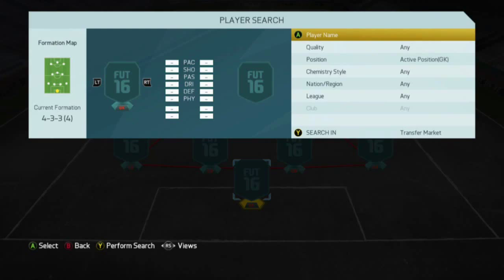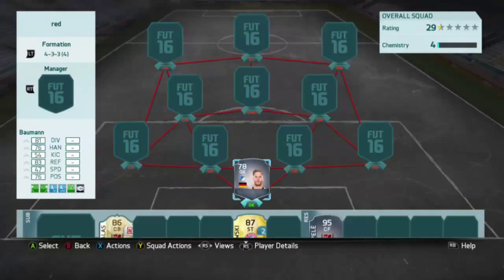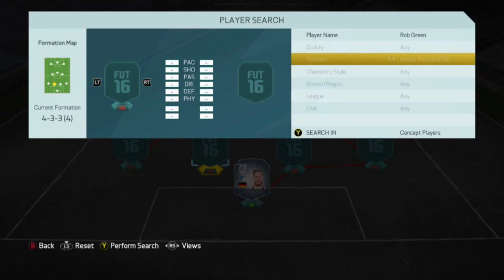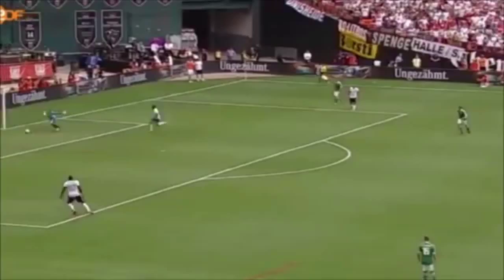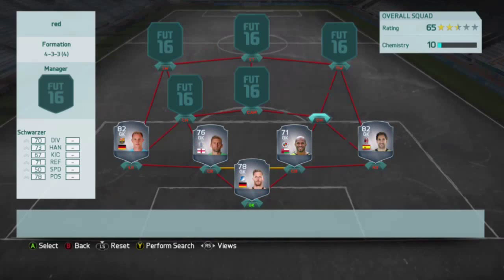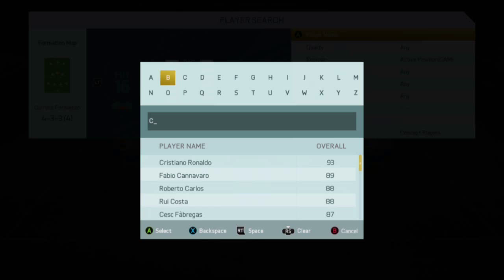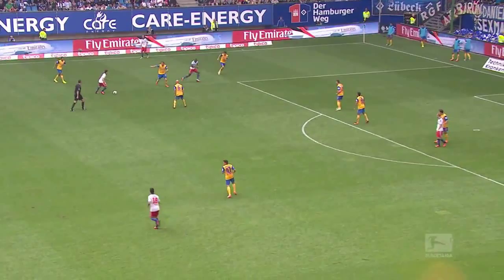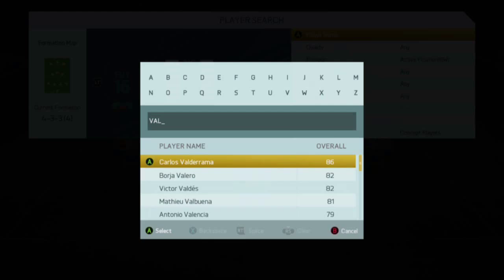Worst goalkeeper mistakes!!